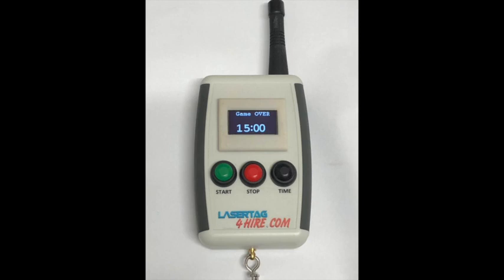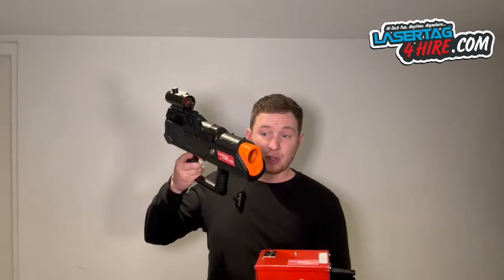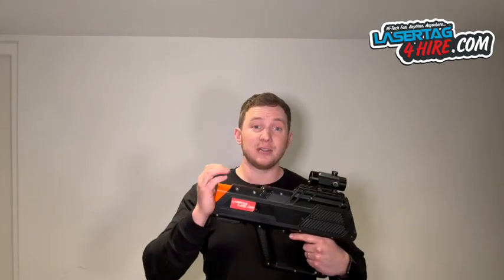Part Two - Briefing Video For Laser Tag 4 Hire